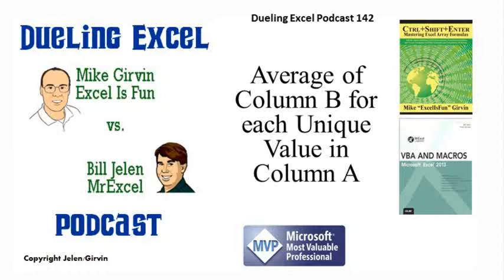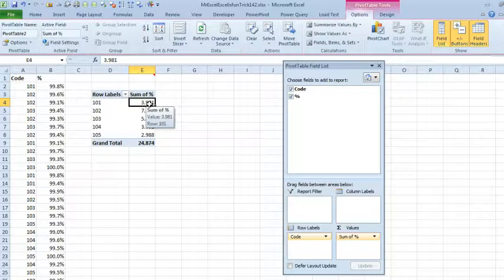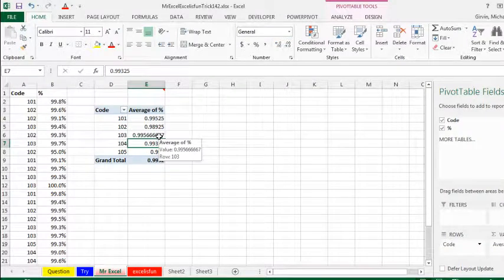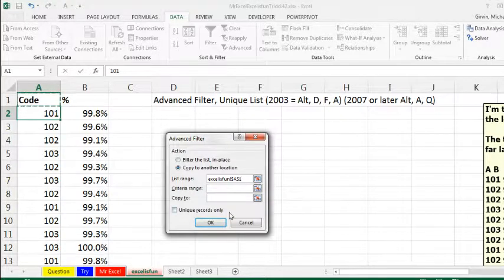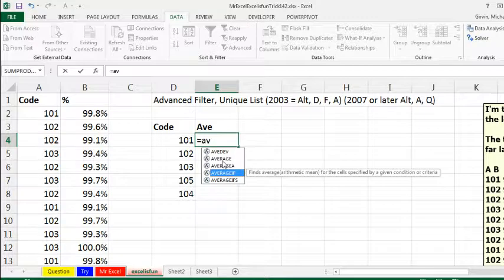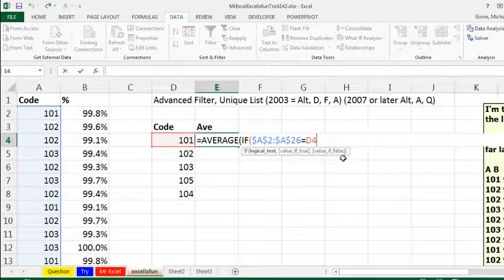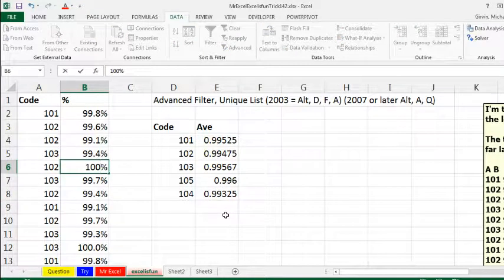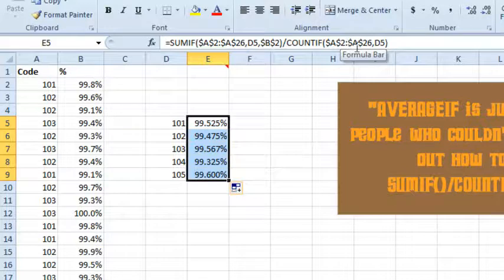Excel - Dueling Excel - Average by Category Excel 2003 - Duel 142 - Episode 1800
Microsoft Excel Tutorial: Dueling Excel - Average by Category Excel 2003 - Duel 142.

Welcome back to another episode of Dueling Excel, where Mike Girvin from ExcelIsFun and I, Bill Jelen from MrExcel, go head-to-head to find the best solution to your Excel problems. In this episode, we tackle a question from Sean on YouTube about finding the average of column B for each unique value in column A. Sean has a large table with codes in column A and percentages in column B, and he needs to get the average of the percentages for each unique code in column A.

Sean tried using an index and match formula, but it only returned the top value. He also attempted to nest an if statement, but ran into the limit of 7 nested statements in Excel 2003. So, we decided to go with the tried-and-true solution of using a pivot table. We selected the data and inserted a pivot table, then dragged the code column to the row labels and the percentages column to the values area. We changed the calculation to average and voila, we had our solution. However, we did have to make sure to refresh the pivot table if the data changed.

But, Mike had another solution up his sleeve. He used the advanced filter feature to extract a unique list of codes from column A and then used an array formula to calculate the average for each code. This formula required the use of CTRL+SHIFT+ENTER, but it was a great alternative for those who prefer formulas over pivot tables. Mike also showed us how to use the SUMIF and COUNTIF functions to achieve the same result without the need for an array formula.

In the end, both solutions were effective in finding the average of column B for each unique value in column A. It just goes to show that there are often multiple ways to solve a problem in Excel.

Table of Contents:
(00:00) Introduction to the episode and hosts
(00:12) Explanation of the problem and previous attempts to solve it
(00:41) Pivot table solution
(01:21) Adjusting the pivot table for future data changes
(02:21) Alternative solution using advanced filter and array formula
(07:34) Another alternative solution using SUMIF and COUNTIF
(07:44) Clicking Like really helps the algorithm

This video answers these common search terms:
Advanced filter
Array formula
Average function
Average of Column B for each Unique Value in Column A
Countif
Excel 2003 or earlier
If statement
Index and match
Pivot table
Sumif
Unique list

Create an average by each category that will work before AVERAGEIF came along in Excel 2007. Bill and Mike offer a pivot table, and two different formulas.